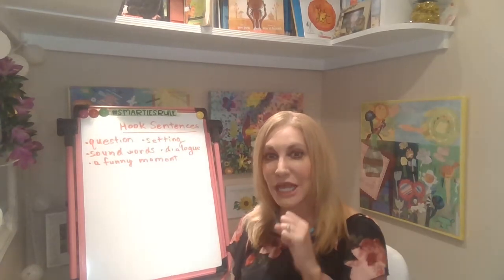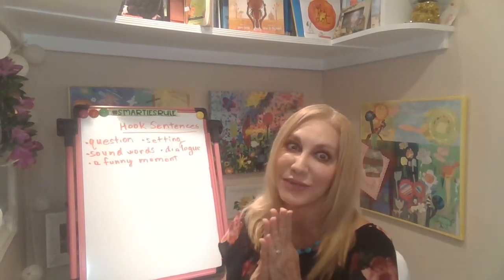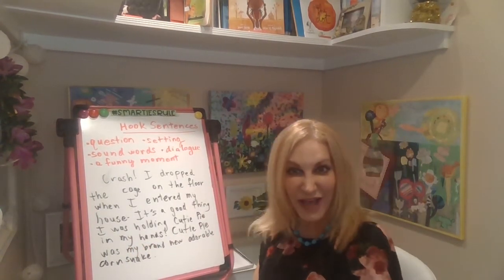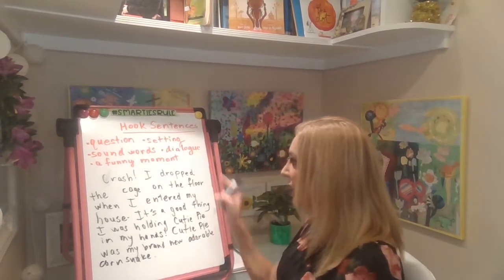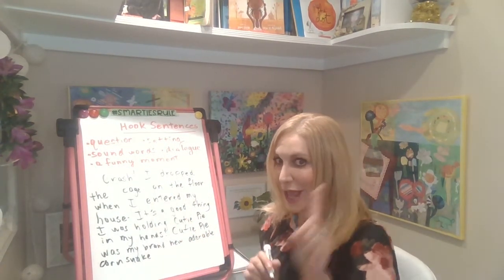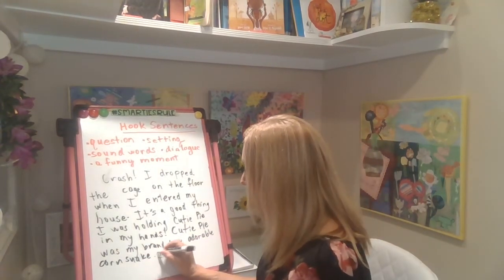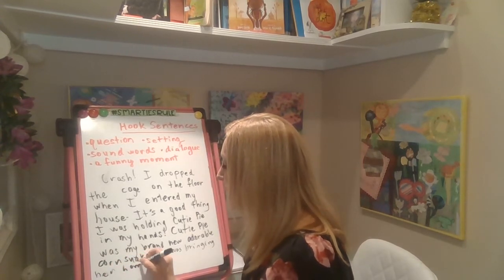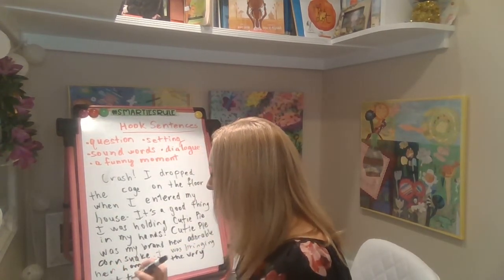Writing Hook Sentences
Learn to write Hook Sentences! This is Lucy Calkins' Writer's Workshop.